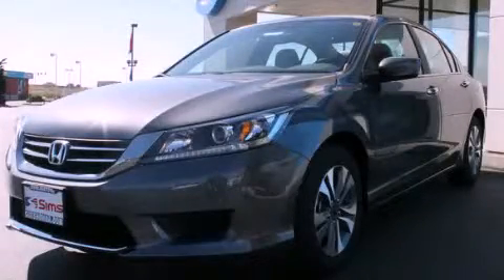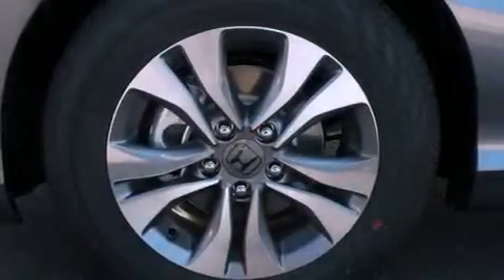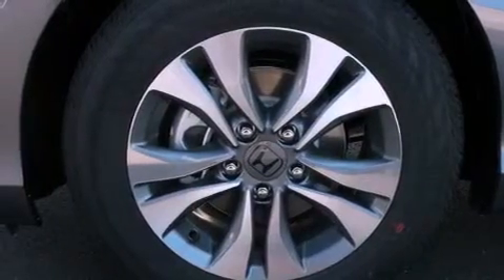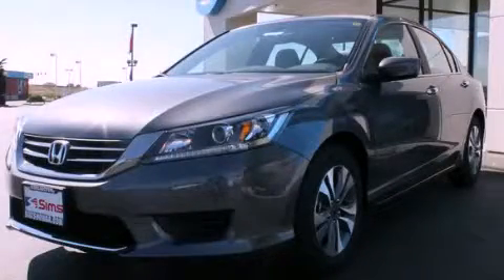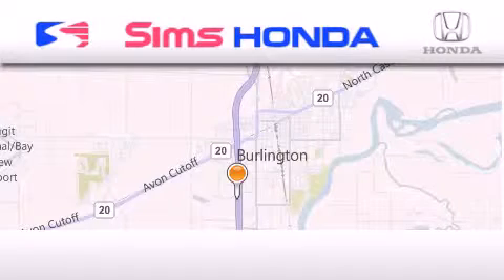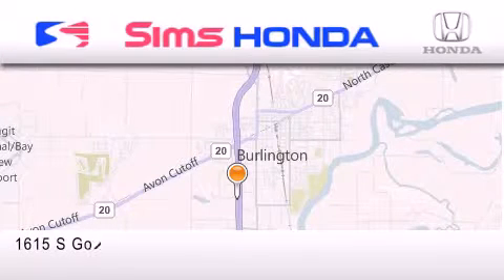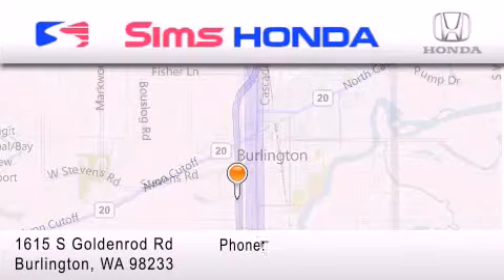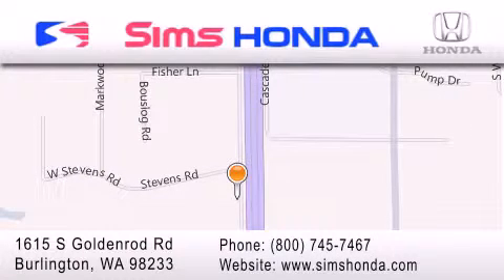2013 Honda Accord Burlington WA 98226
Year : 2013
 Make : Honda
 Model : Accord
 Engine : 2.4L I4 16 Valve
 Trans . : Automatic
 Exterior : Modern Steel
 Miles : 25
 Interior : Gray
 Sims Honda
 1615 S. Goldenrod Road
 Burlington , WA 98233
 2013 Honda Accord Burlington WA